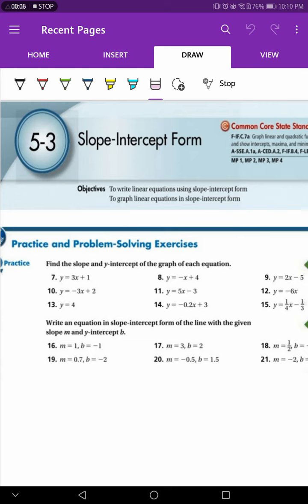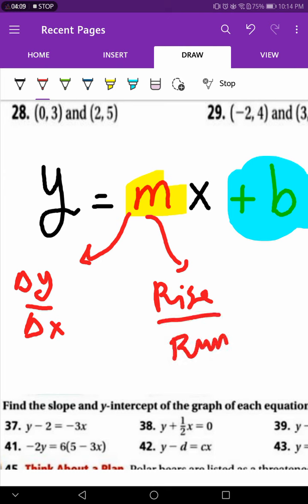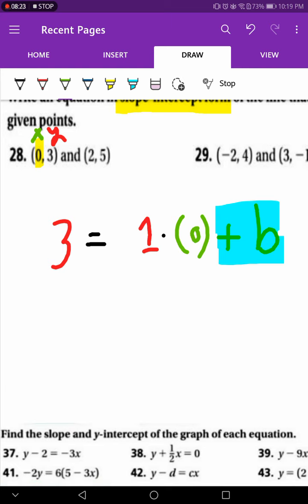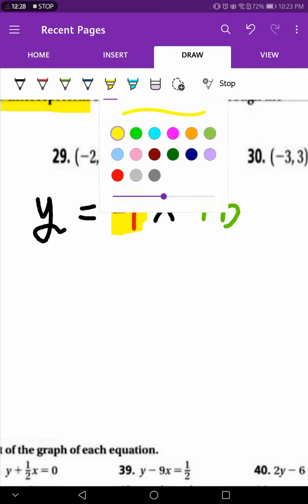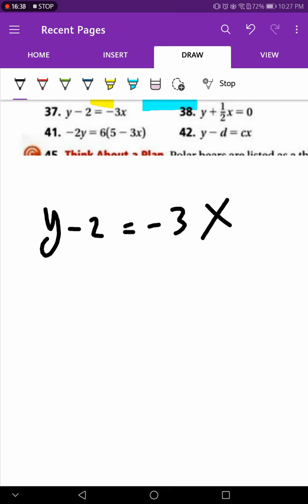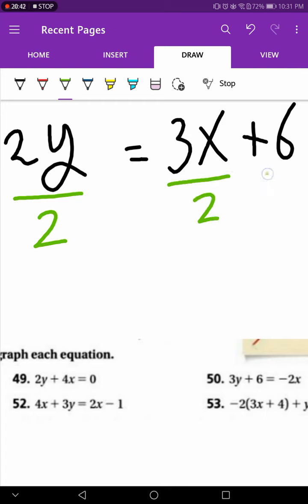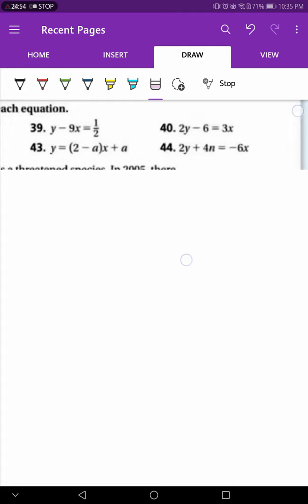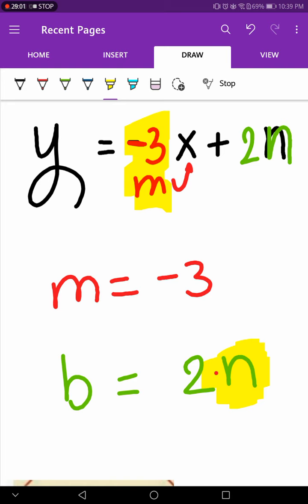Slope Intercept-Form Part 2 Lesson 5-3